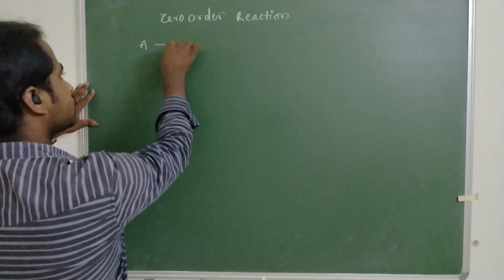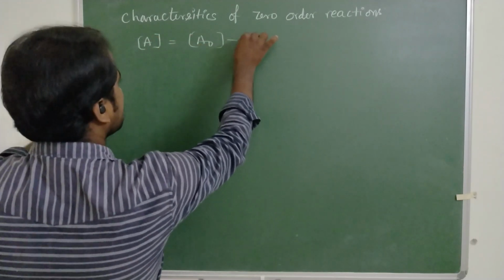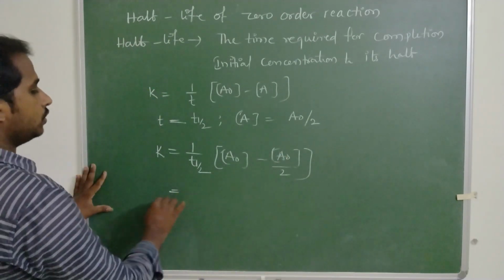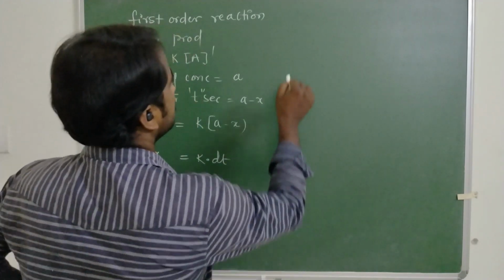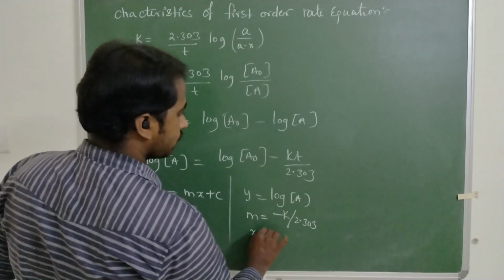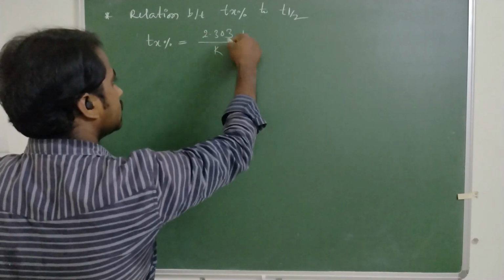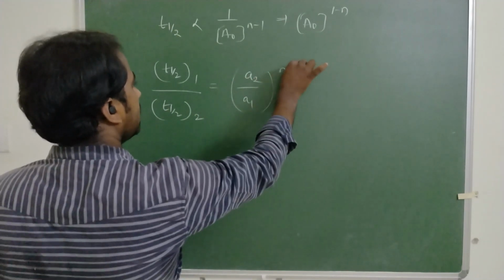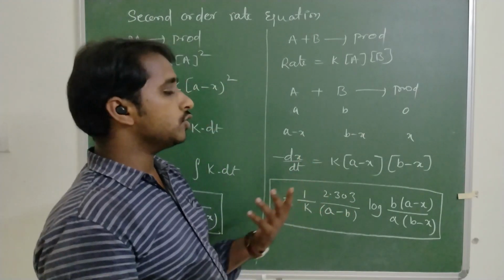Chemical Kinetics Part-3,Integrated rate equations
In this video I have explained Integrated Rate equations for Zero order, first order ,second order rate equations and their  half life times
if you have doubts comment